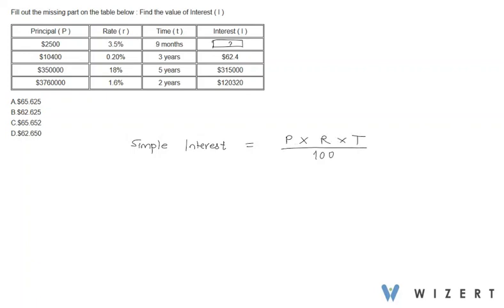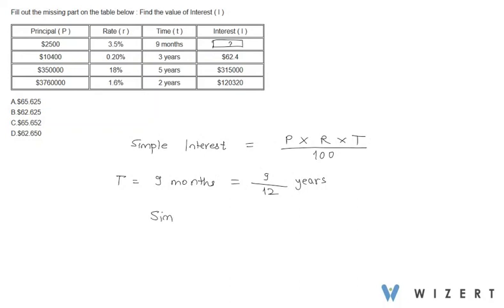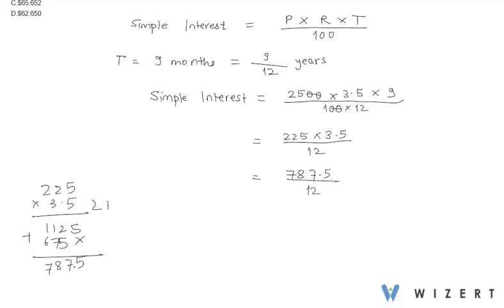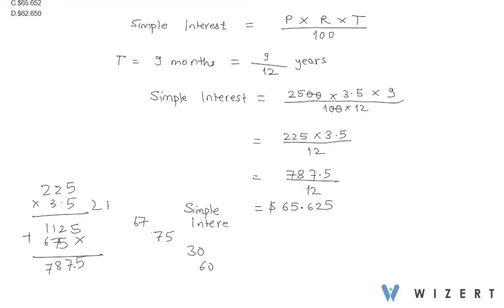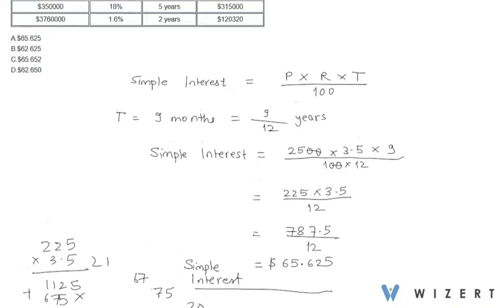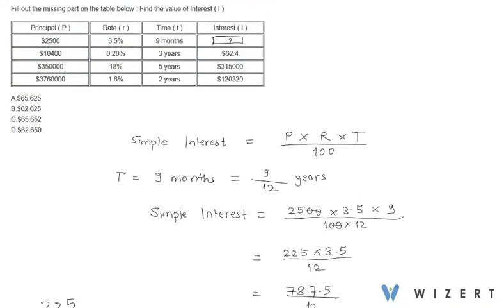Grade 8 Simple Interest problems with answers - Set 1605085896